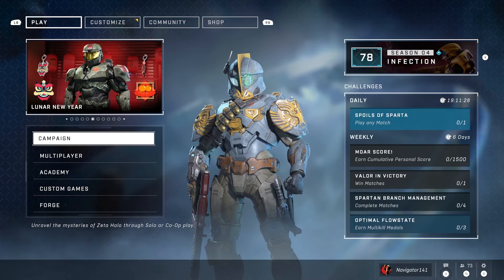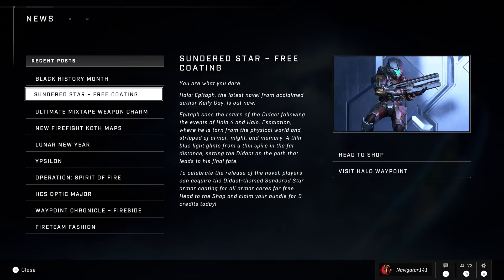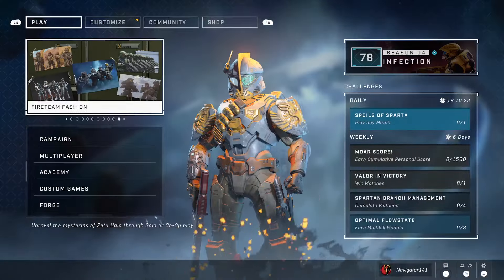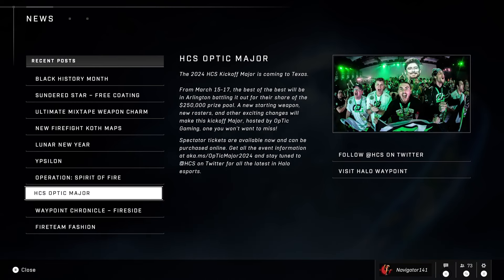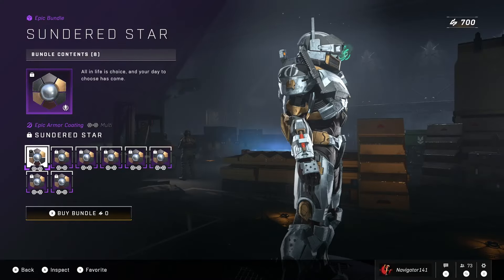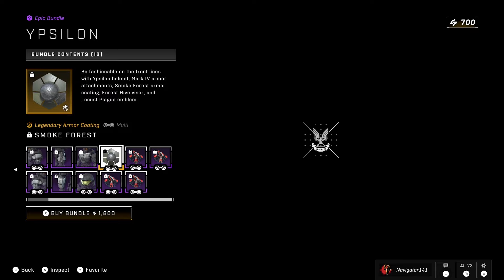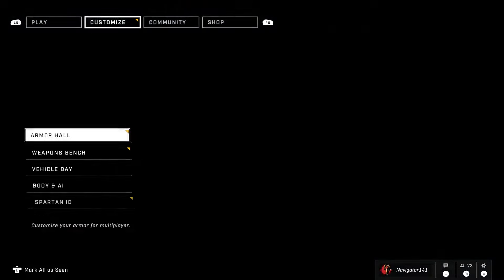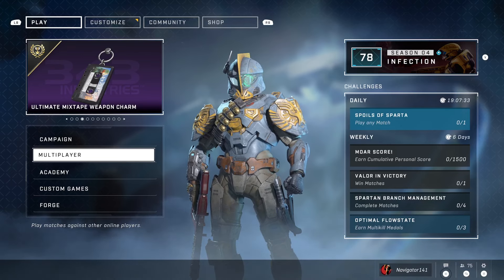FREE ARMOR COATING! - Halo Infinite Weekly Update (Jan. 30 - Feb. 6, 2023)